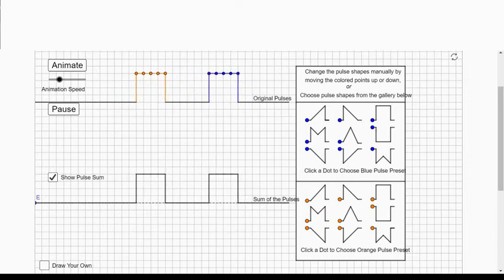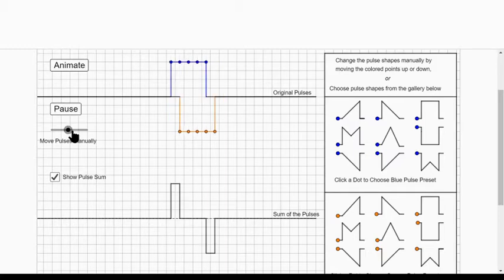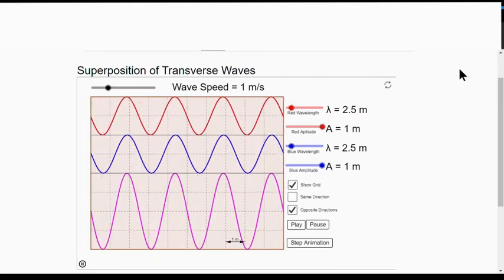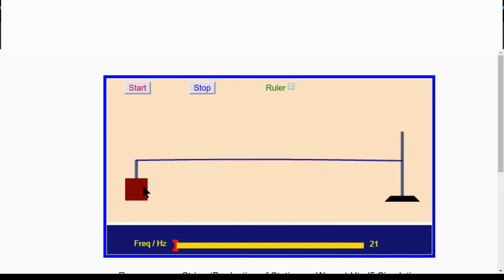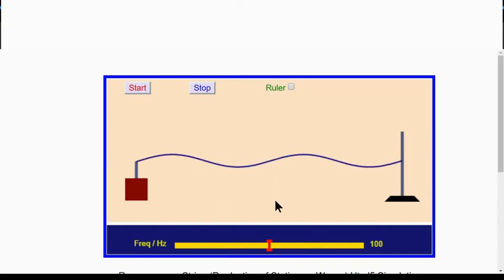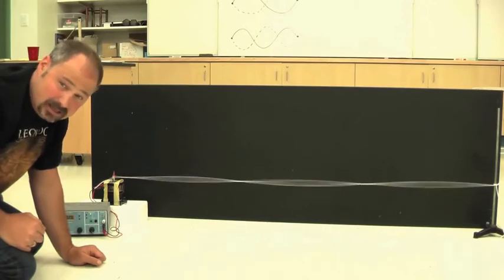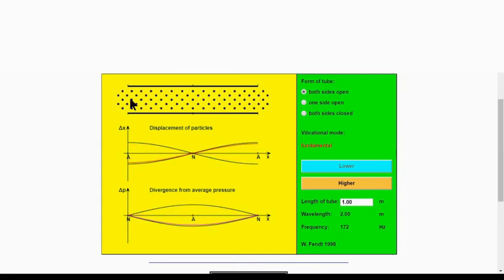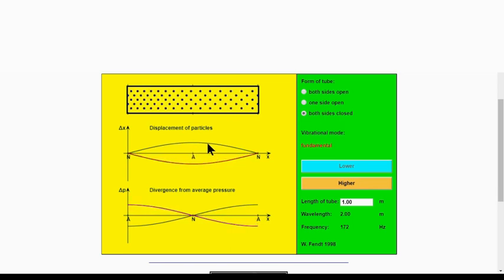Superposition StandingWaves Animations